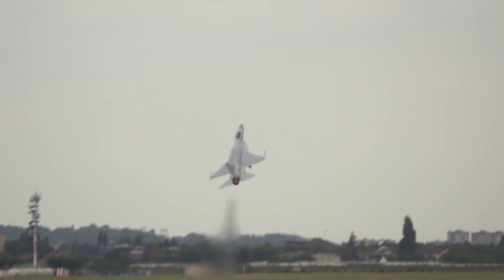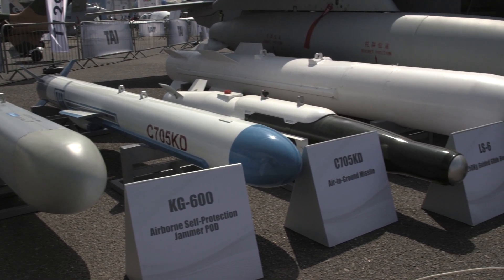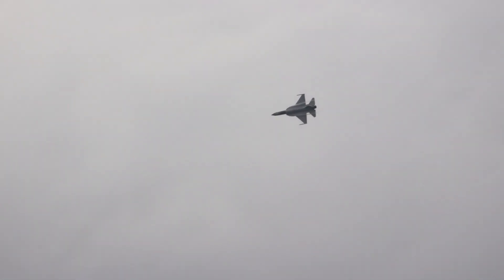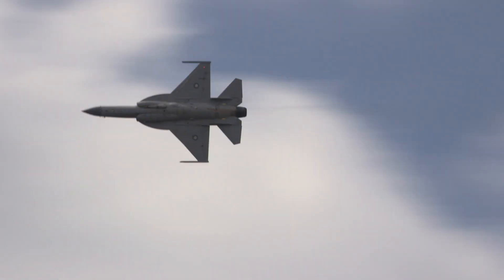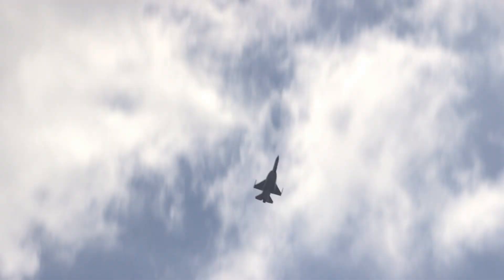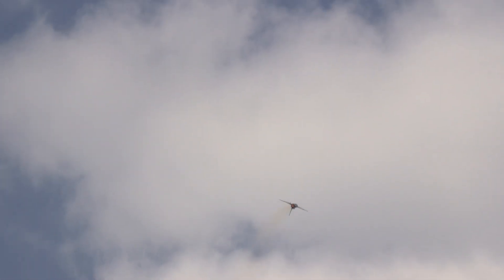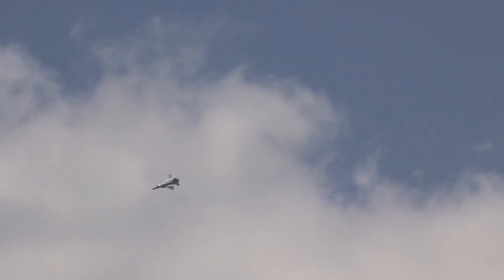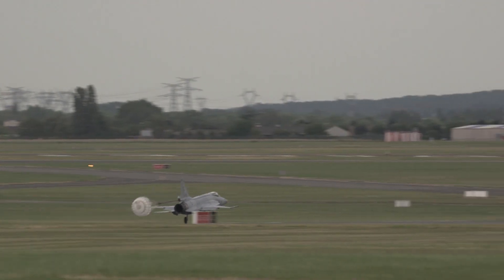PAC/Chengdu JF-17 Thunder Fighter Turns Heads at Paris Air Show 2015 – AIN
The PAC/Chengdu JF-17 is a joint venture between Pakistan and China’s CATIC Group, and is being offered as a replacement fighter for militaries with older combat aircraft. At the Paris Air Show, the aircraft’s first ever export order was announced.